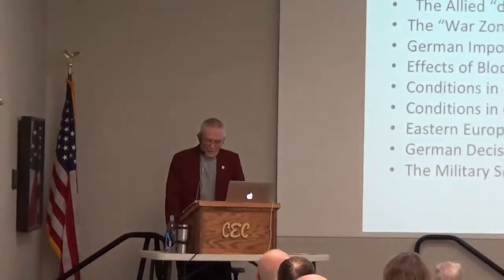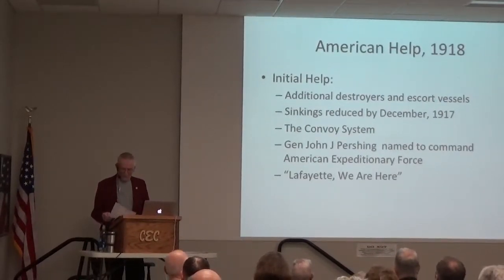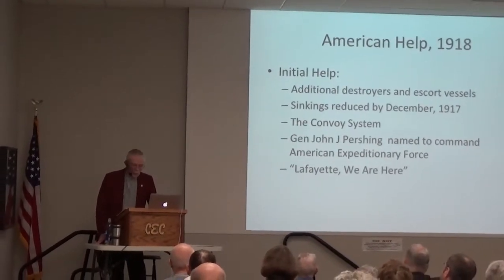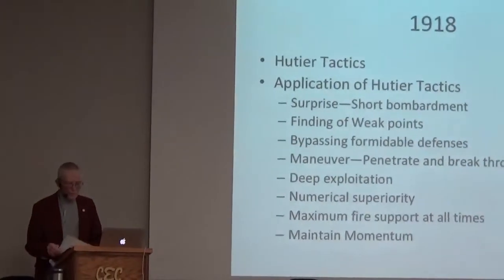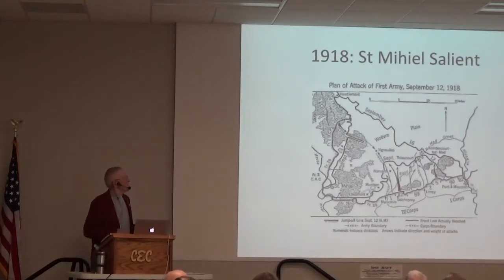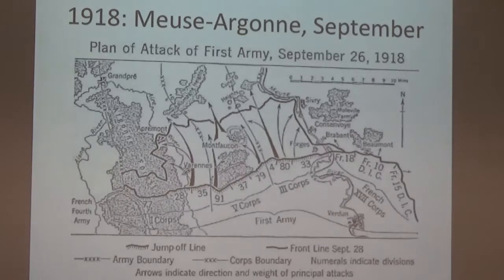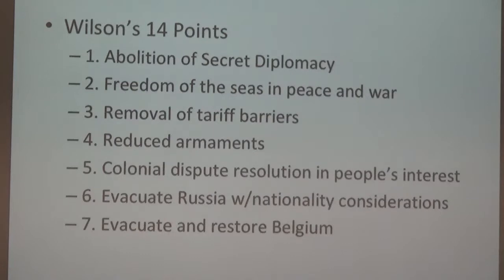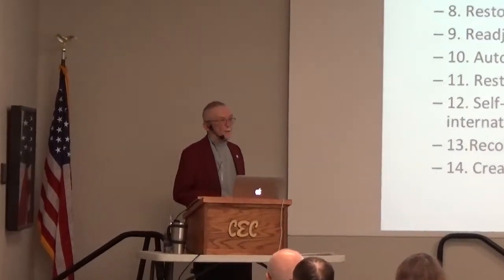THE PATH TO ARMISTICE by Jim Ahrens 2018-11-07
How the U.S. Got Into  and Out of World War I.  Jim Ahrens is Professor of History Emeritus of Wentworth Academy Junior College.